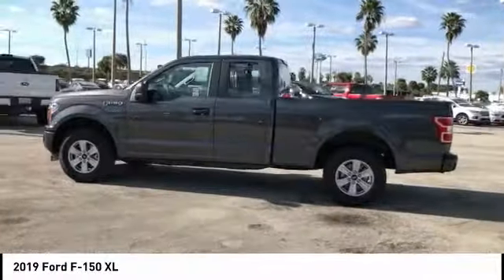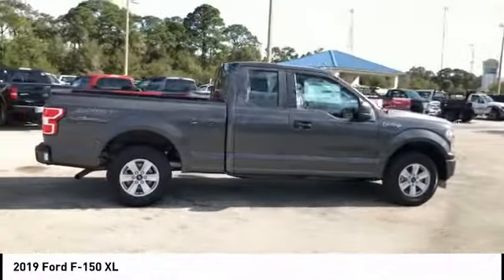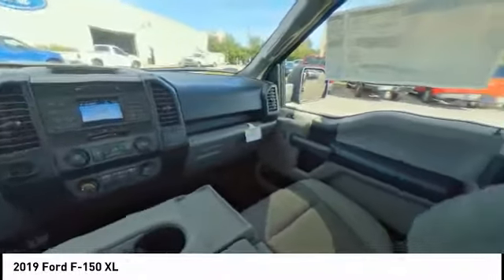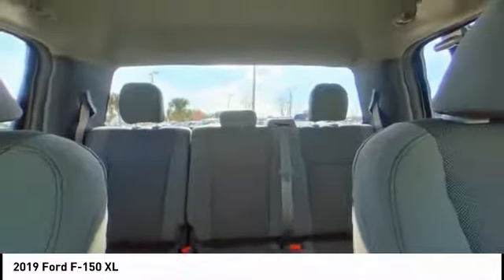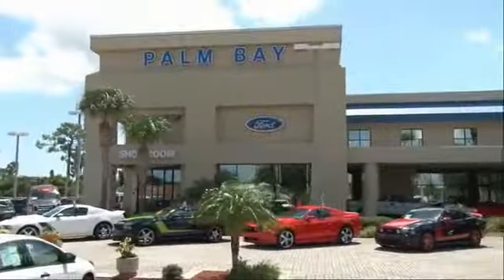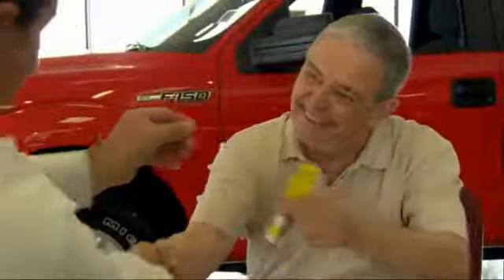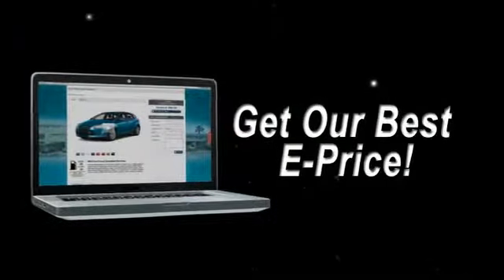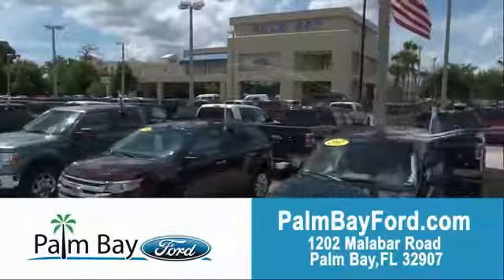2019 Ford F-150 Palm Bay FL KKC28108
2019 Ford F-150 XL